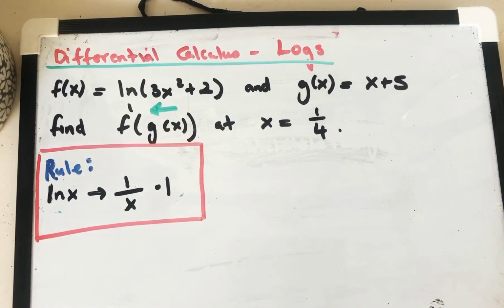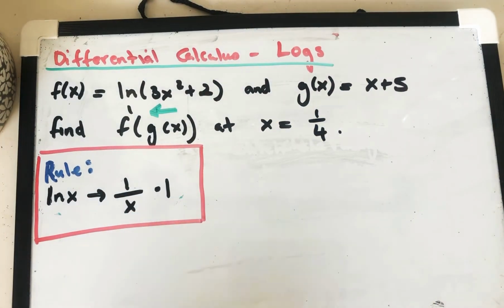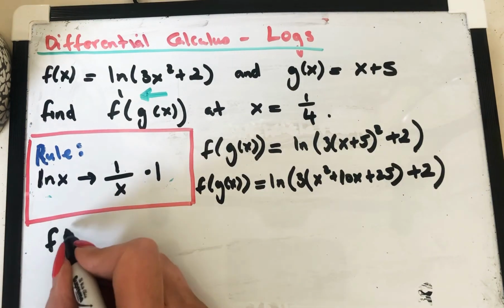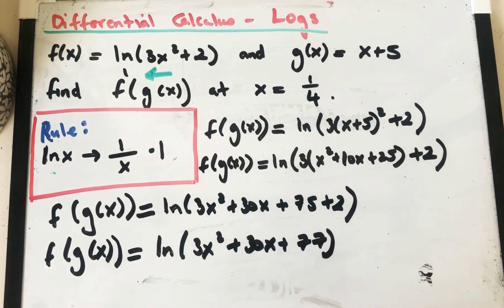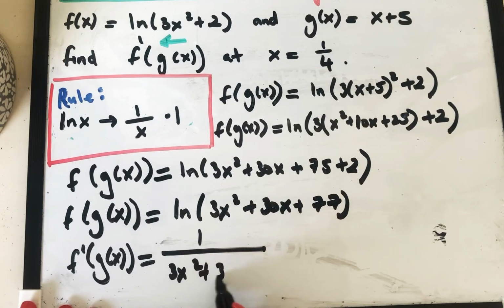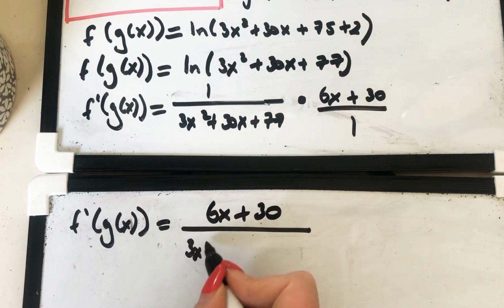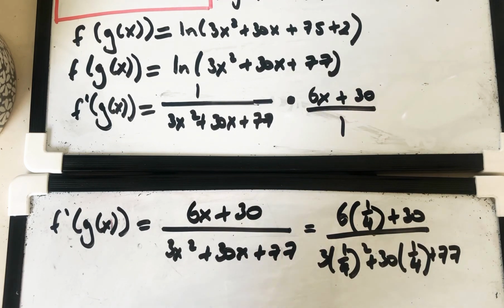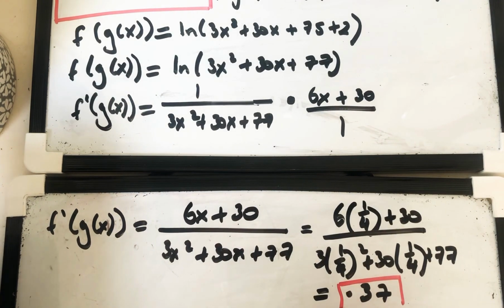Higher level leaving cert differentiation-Differentiating Logs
In this video we focus on differentiating log functions. Rule is as follows: 1 over the bracket multiple by the differential of the bracket